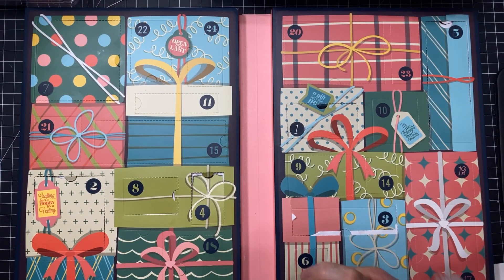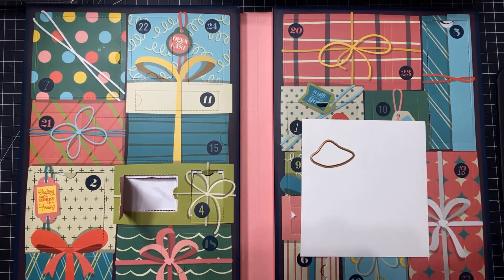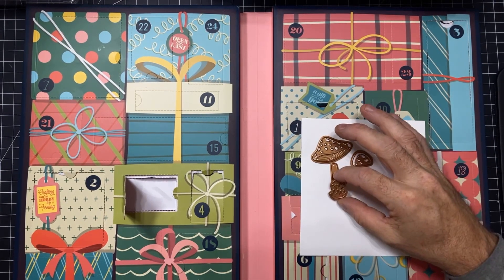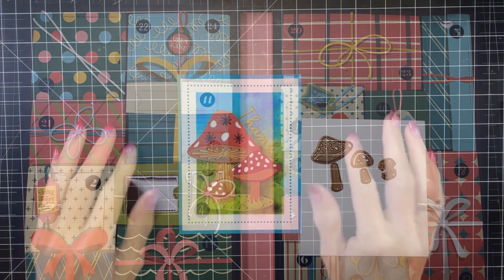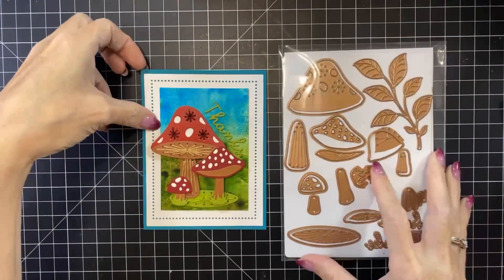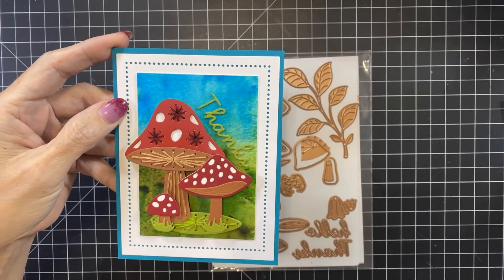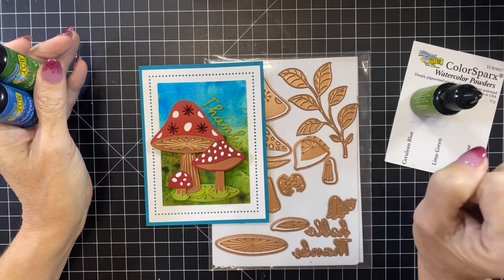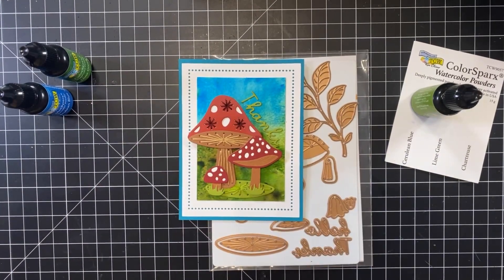Spellbinders Crafty Advent Calendar 2023 | Day 8 | With Santa | FINISHED SAMPLE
Today Santa and I will be opening day 8 of the Crafty Advent Calendar from Spellbinders. Today I have made a really special card to share with all of you using a Club kit item from this past fall. I hope you all will enjoy this mix up of products. It was a lot of fun designing! Come along with us on this 24 day journey of fun as we open each window along the way leading up to Santa's BIG DAY!!!

JOIN MY FACEBOOK GROUP "Heartfelt Card Making With Spellbinders and More" and share YOUR projects with me so we can craft life together.

Spellbinders Glimmer Hot Foil Machine (Platinum) (US) (UK)

Thank you for supporting ME & my channel.